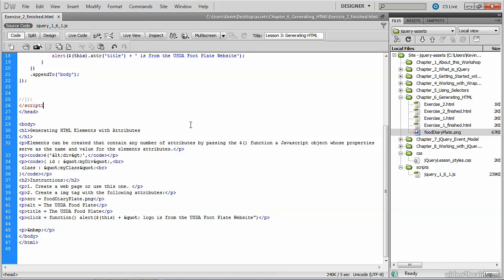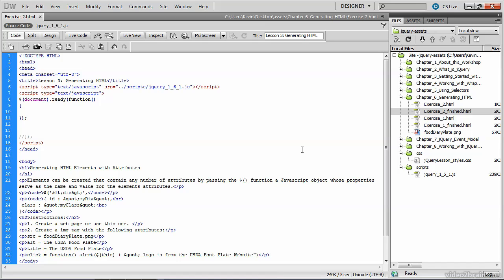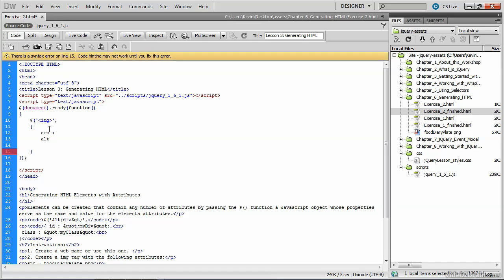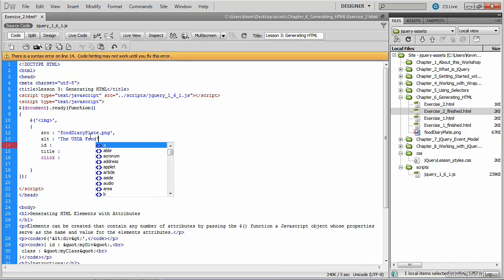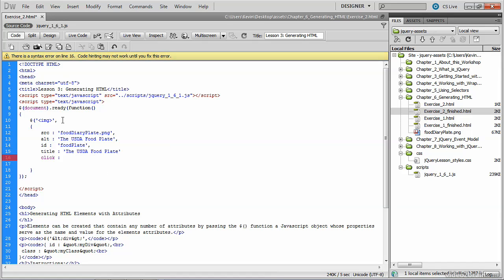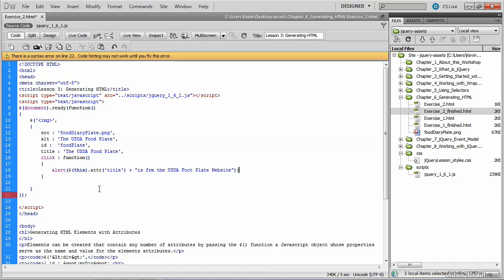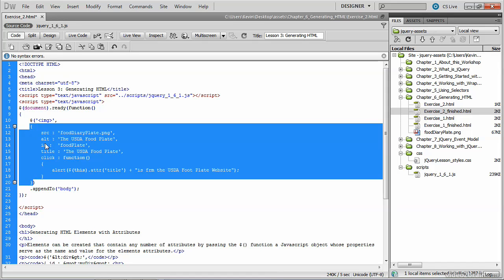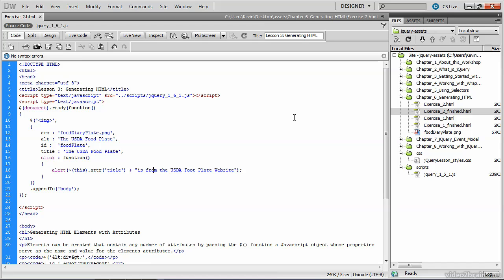06 02 Generating HTML Elements with Attributes